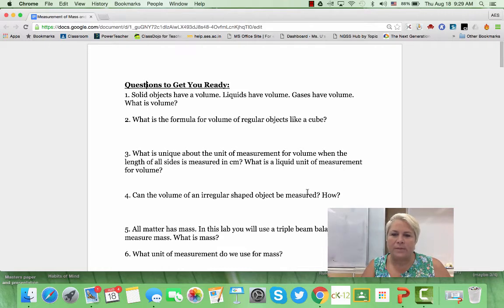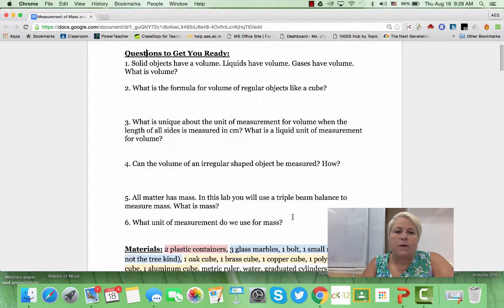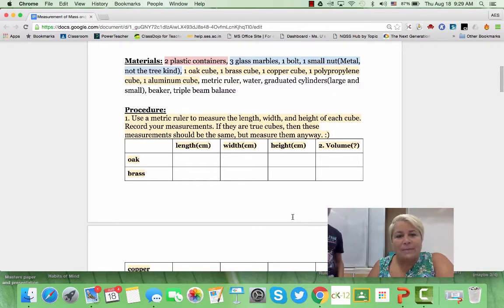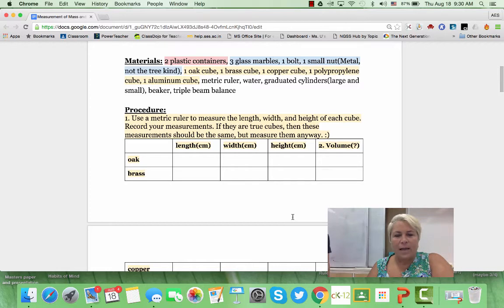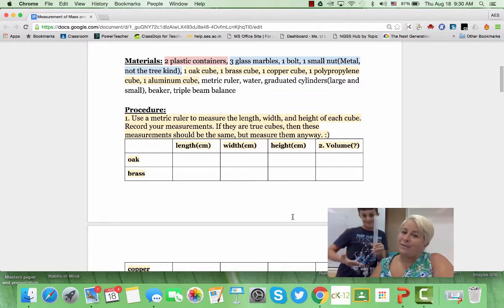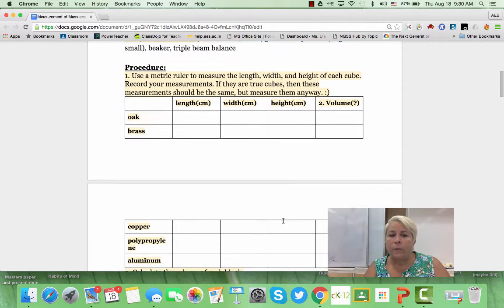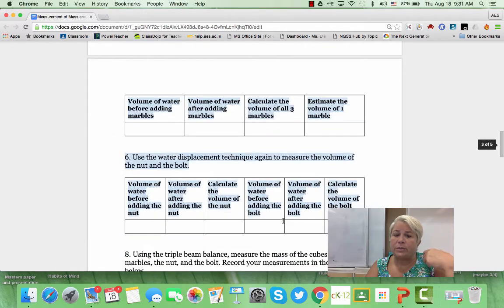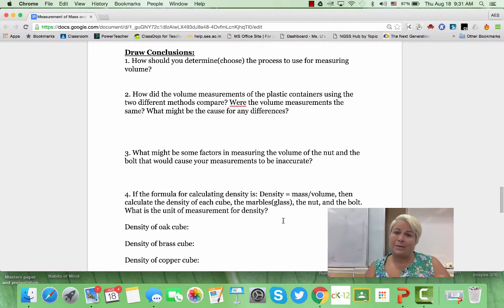Measuring Mass and Volume Lab AES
Preview of lab